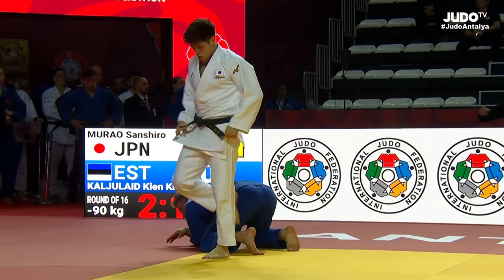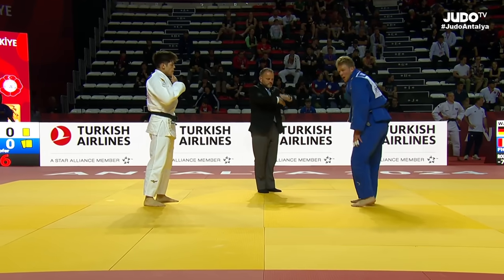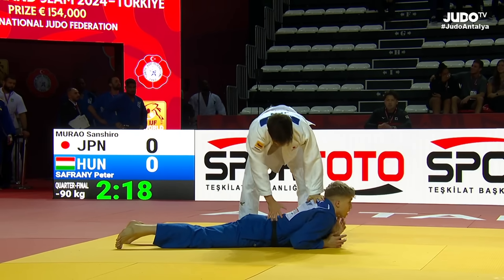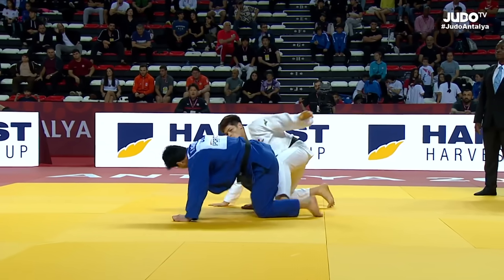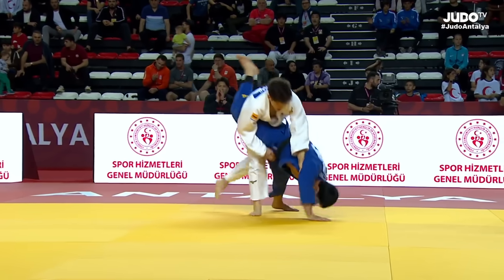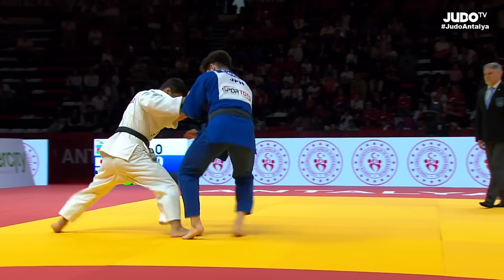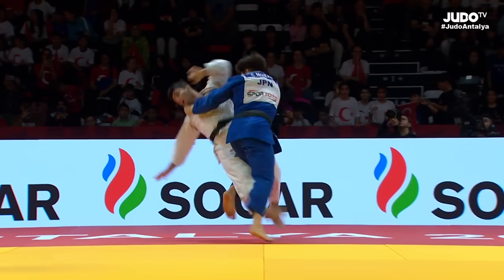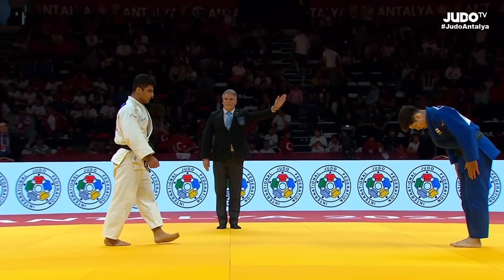村尾 三四郎 【グランドスラム・アンタルヤ 2024】MURAO SANSHIRO - THE GENIUS!